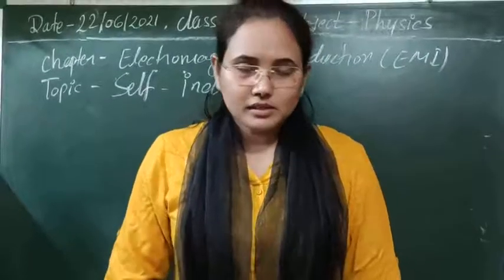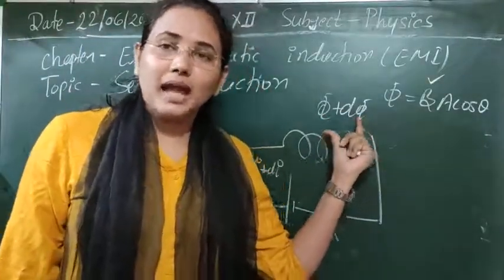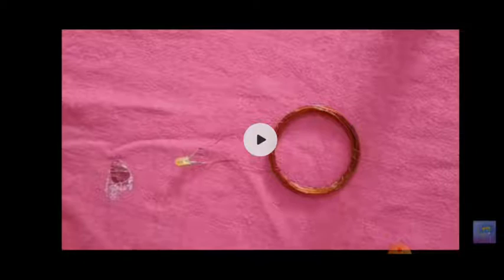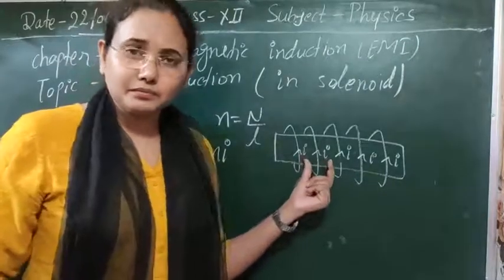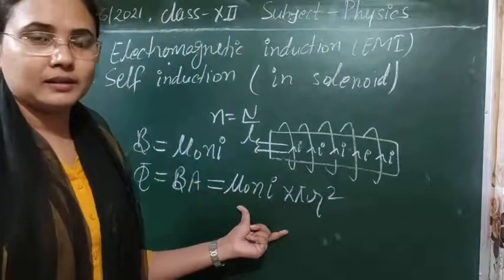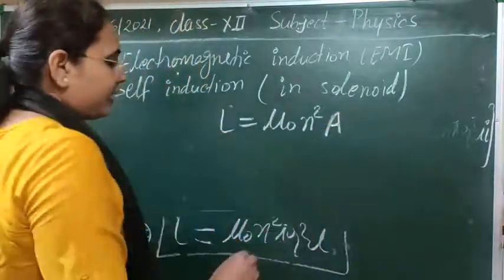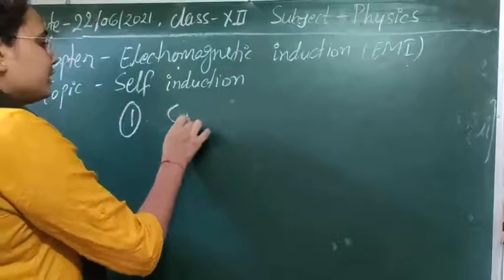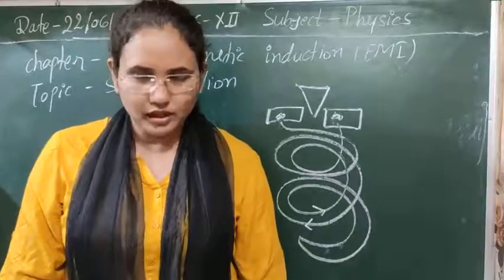Class XII Physics 22-06-2021 by Ankita Verma, Electromagnetic induction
Class XII Physics 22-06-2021 by Ankita Verma, self-induction